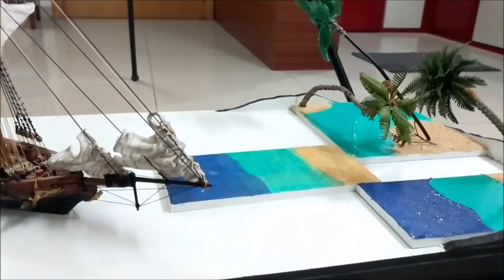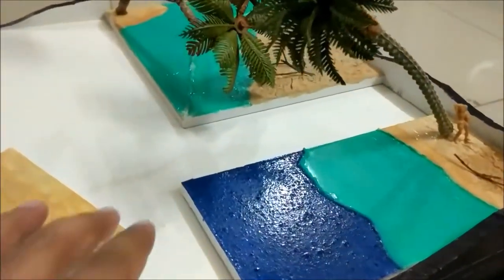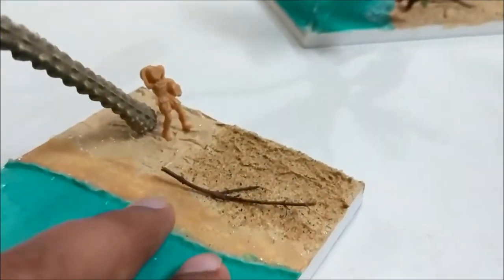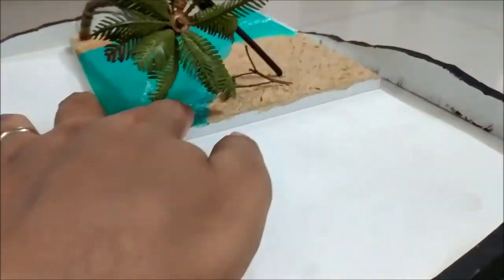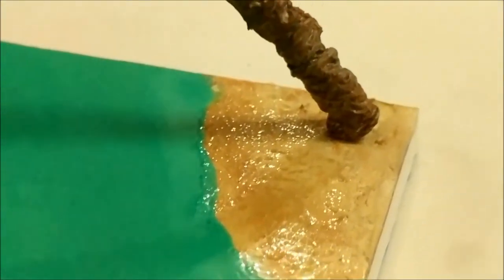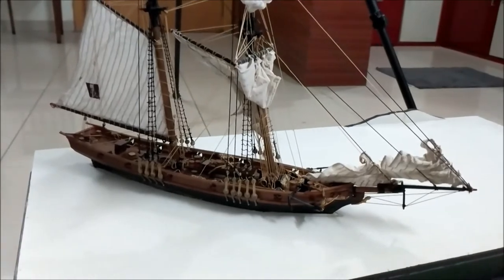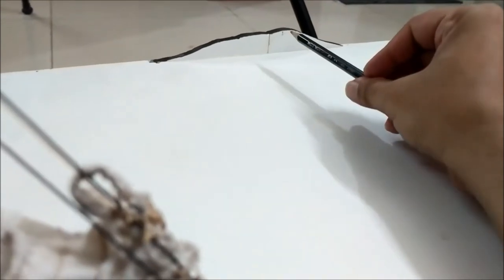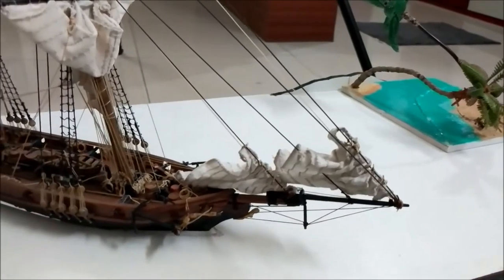Pirate Ship Diorama Part 1: Planning, Testing and Building Base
In this 4 parts series, I take you through the journey of building a Pirate Ship Diorama using Mamoli's Blackbeard's Sloop wooden model ship. This is a continuation of the Blackbeard's Sloop construction project that you can find

In this part 1, I explain how I planned for the layout of the diorama, various testing I did before starting the actual project, and then I continue to build the scenery base using light foam and light paper mache.

The story of this diorama is set sometime in 1716 - early days of Edward Thatch's piracy career, before his name is written in the history as Blackbeard. Benjamin Hornigold has trusted him with a sloop for a few months, and just a day before the one set in this diorama, Edward has made his first catch on his own. However, he knew that a pirate's life is short and money can be a big security. He didn't waste time to take some of his very trusted men and set sail to an unknown, unnamed island in the middle of the Caribbean immediately. In this diorama you will see Edward Thatch, yet to become Blackbeard and his trusted mates hiding their first valuable plunder for the 'rainy day!'

Track Courtesy: Purple Planet Music